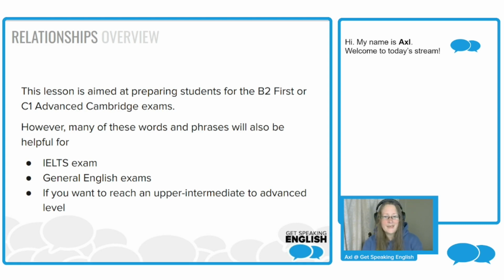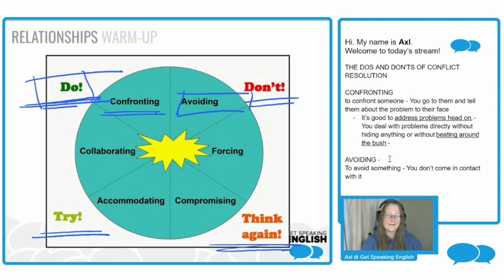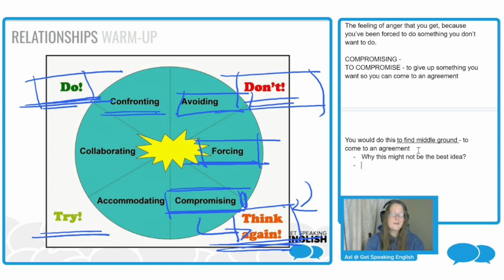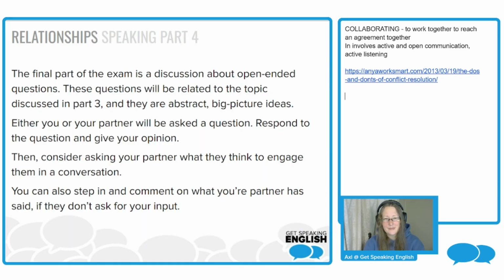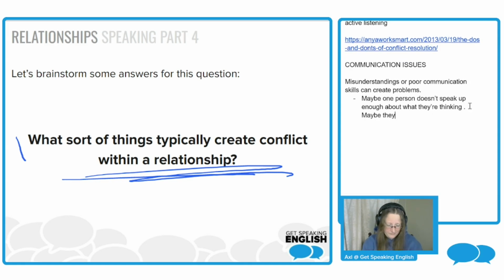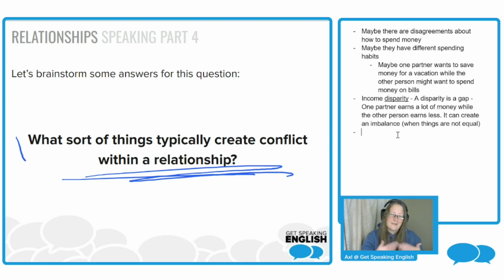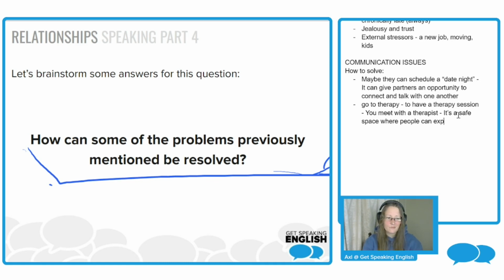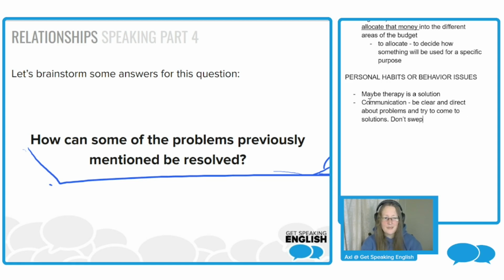Get Speaking about Relationships - Live Lesson Part 4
Get Speaking about Relationships!

Live Lesson on Facebook Live

During this lesson, we talked about conflicts and relationships. We also checked out some questions similar to ones on Part 4 of the speaking paper of the B2 First and C1 Advanced exams.

B2 First Exam / B1 - B2 Level Learners

C1 Advance Exam / B2 - C1 Level Learners